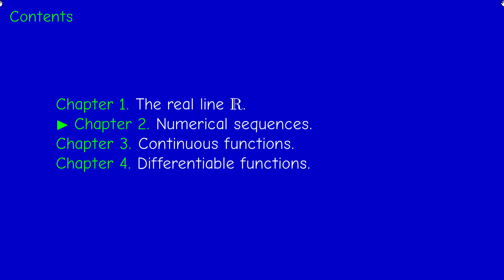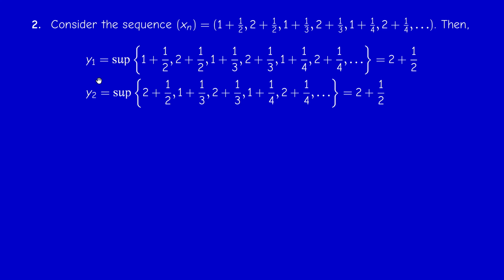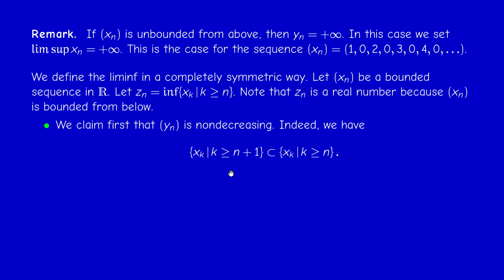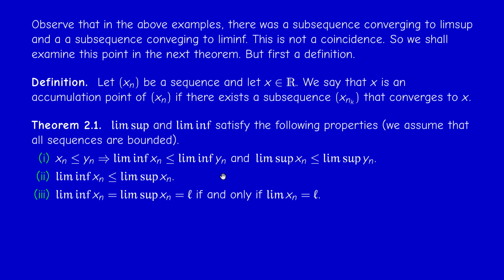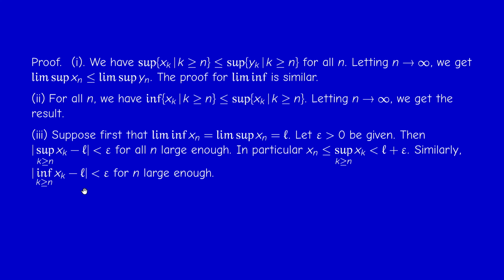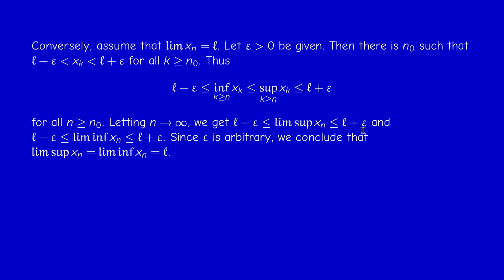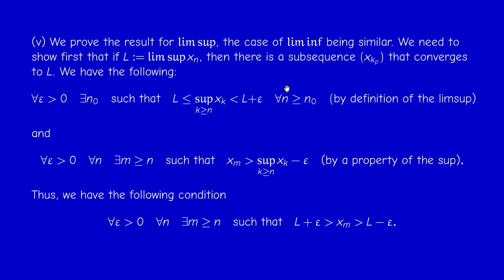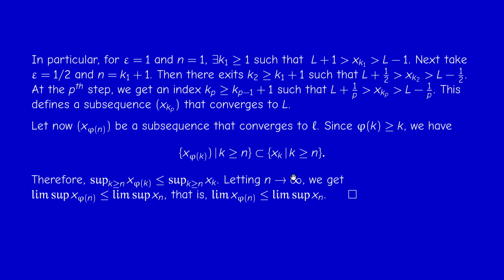M1106 - Analysis IV - Section 2.1 - Limsup and liminf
Definition, examples and properties of limsup and liminf